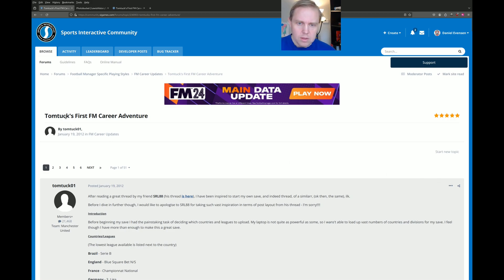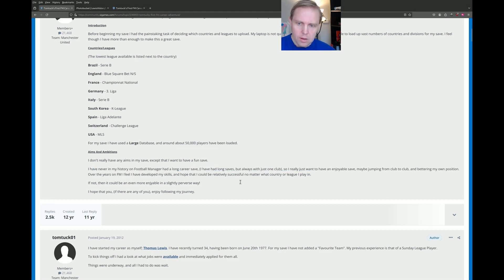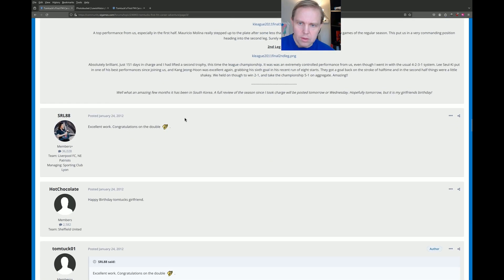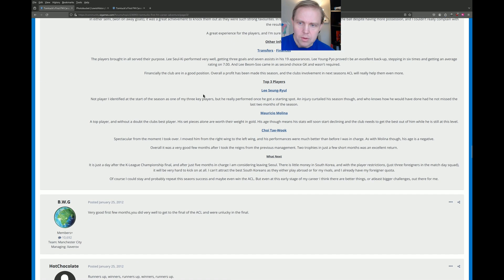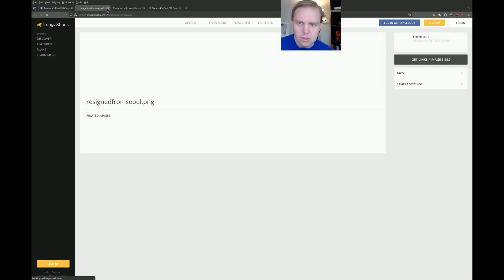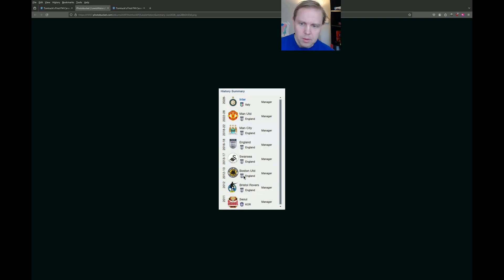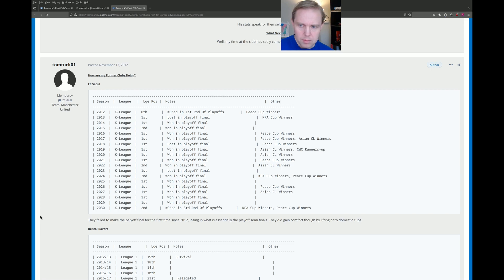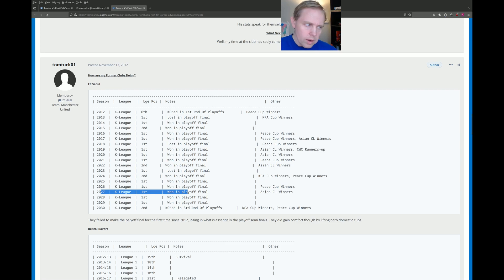Do Strict Foreigner Rules Hurt Your Save?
We're looking at another old save again today.  This time the strict foreigner rules in South Korea led this player to move away from F.C. Seoul.  Do you think he made the right decision?